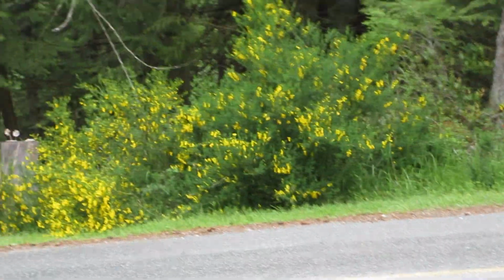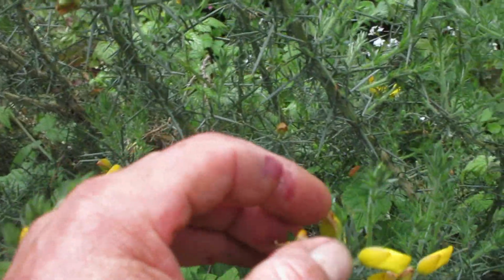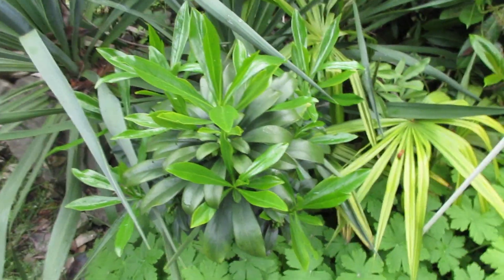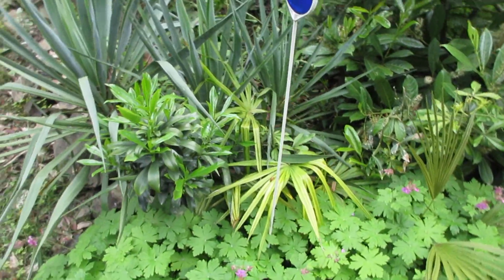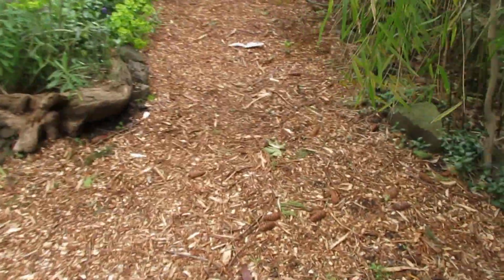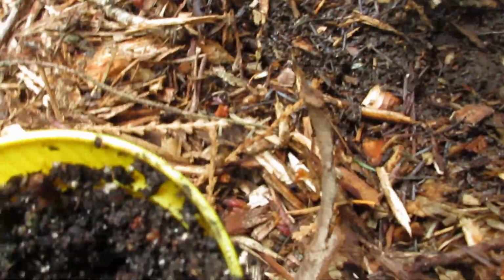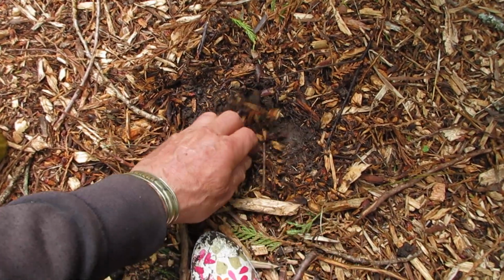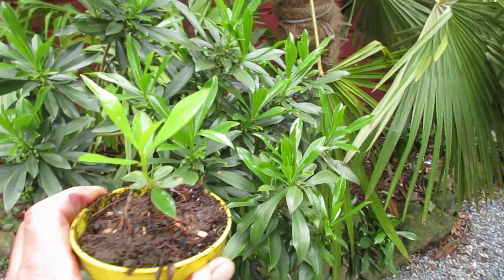3 very invasive species of Exotic plants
Spurge Laurel, Scotch Broom & Gorse are all invasive species on our Gulf Islands